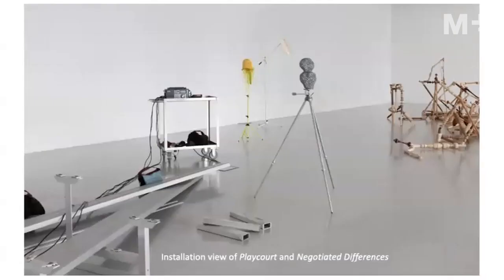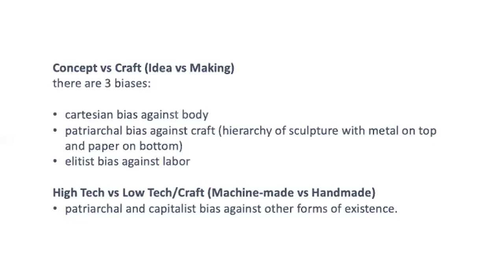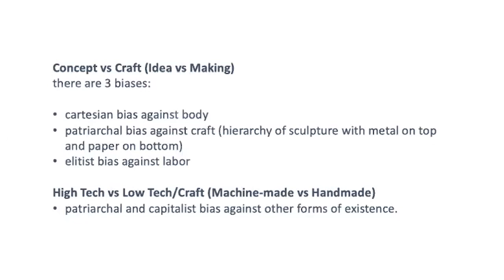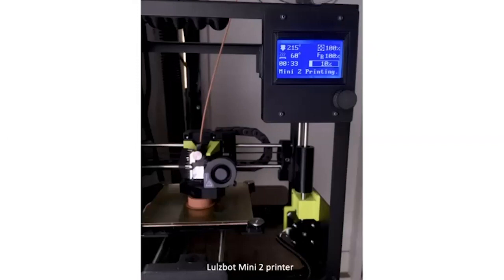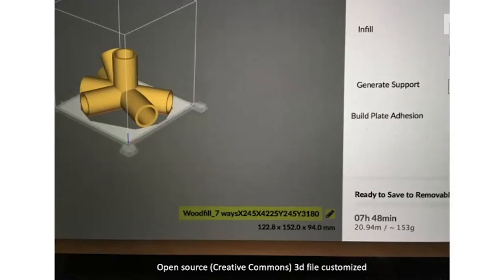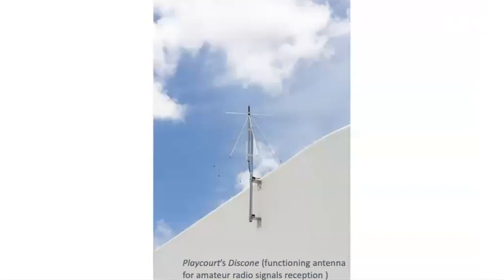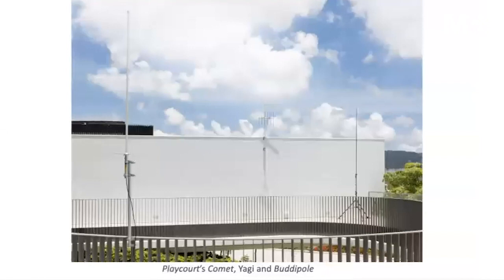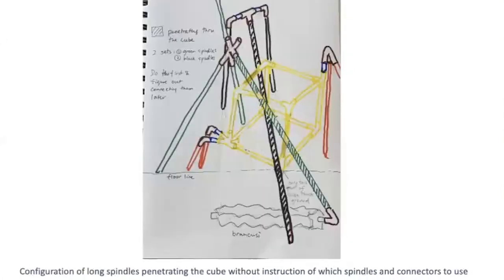M+ Talks｜Shirley Tse’s Sculptural Processes, Tools, and Objects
In ‘Shirley Tse: Stakes and Holders’, Tse explores ancient and recent technologies in craft, manufacturing, and communications to create works that shed light on contemporary society.

In this conversation with guest curator Christina Li, Tse discusses her work with various tools throughout the two decades of her sculptural practice. The artist unpacks her thinking and processes, placing particular emphasis on the ways in which technologies and the objects we use shape our realities.

*English and Traditional Chinese closed captions are available in the player.*

M+ is Hong Kong’s global museum of visual culture.